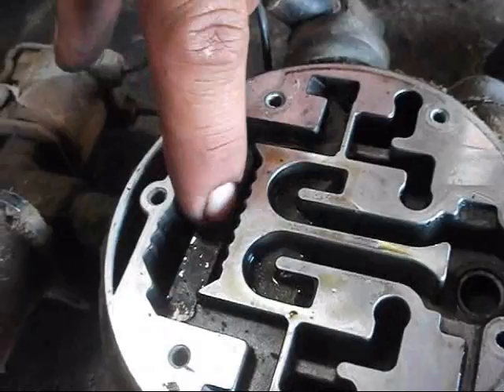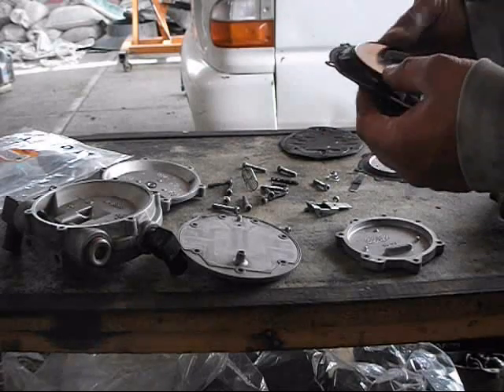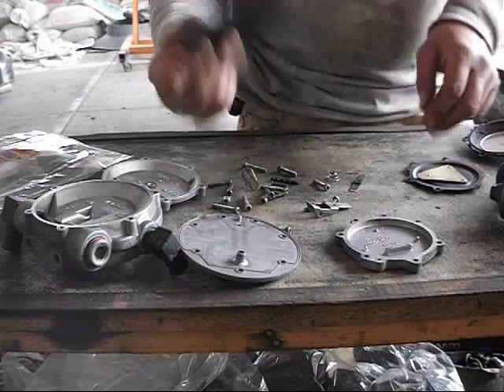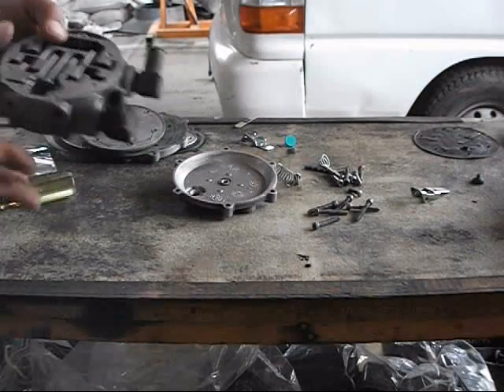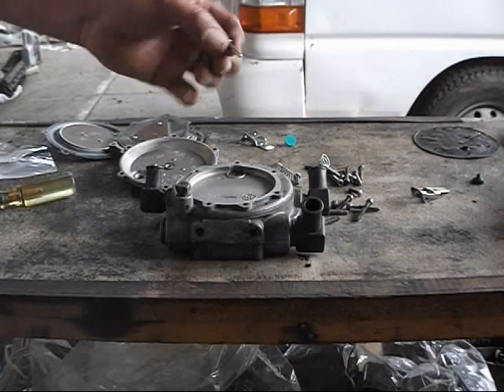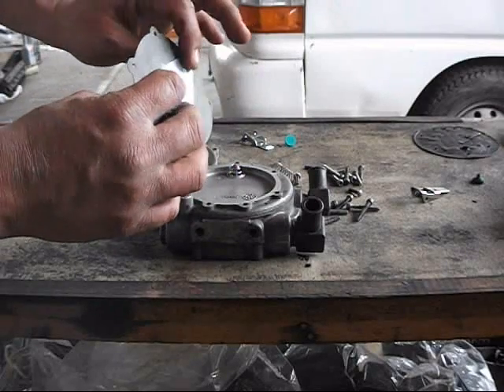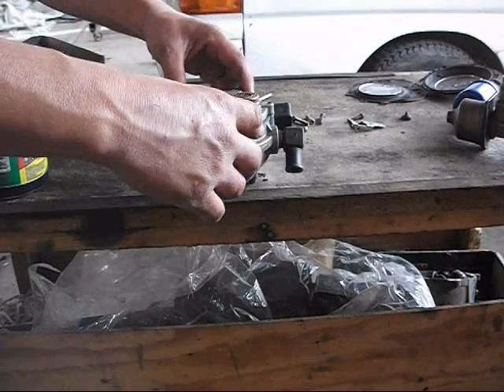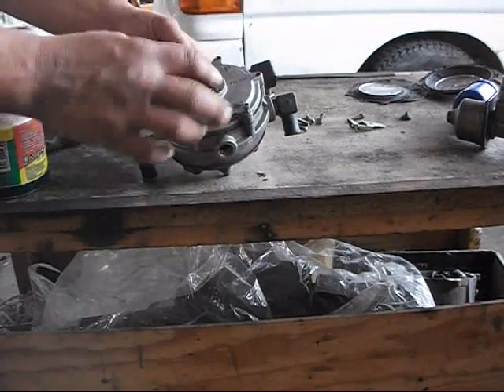lavado de sistema de gas LP vaporizador modelo J automotriz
servicio a sistema de gas servicio automotriz vaporizador modelo J